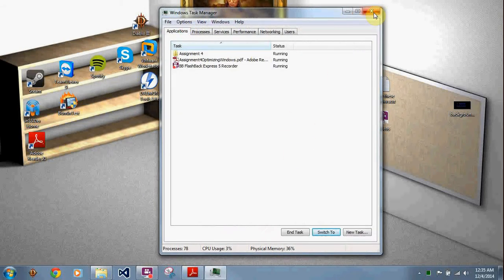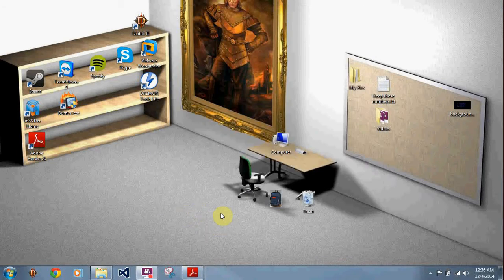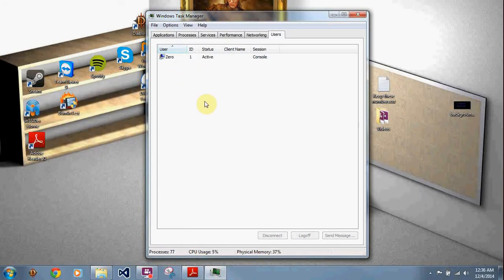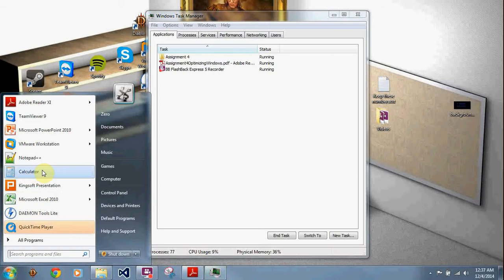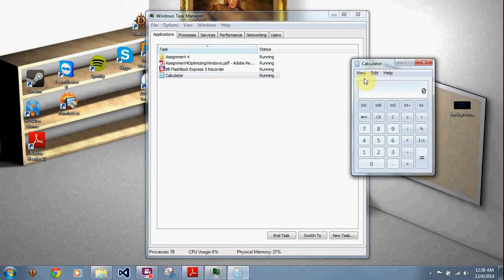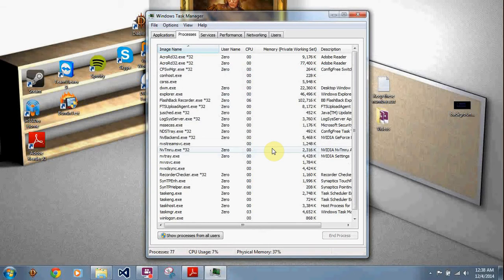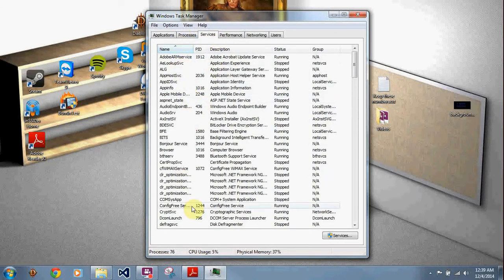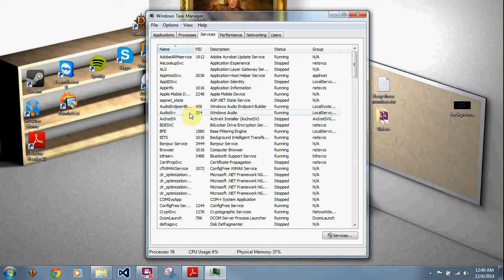Task Manager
Brief intro to Windows Task Manager